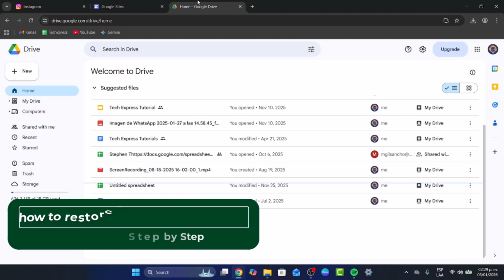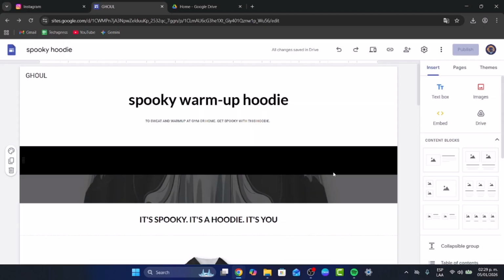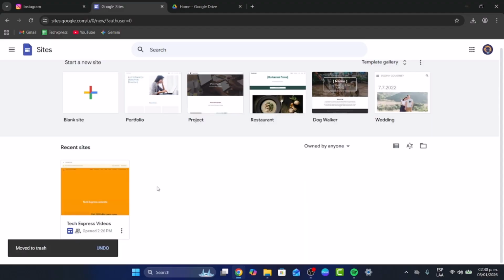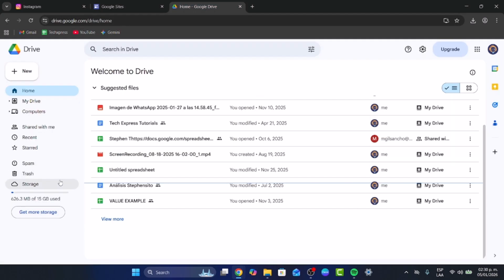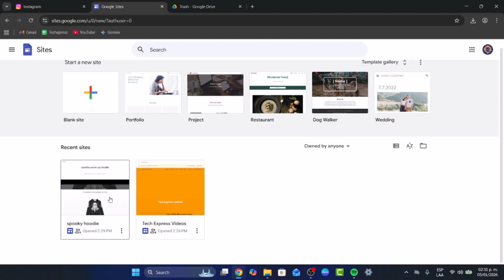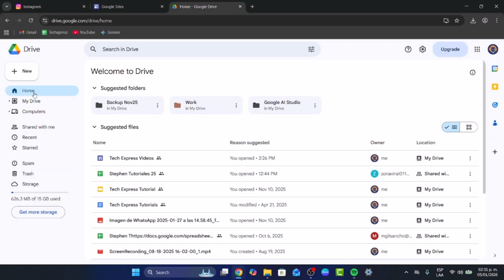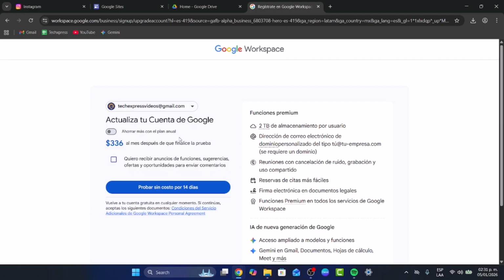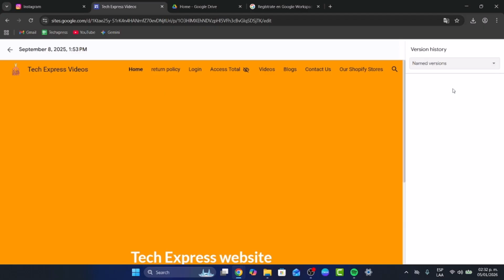How To Recover a Deleted Google Site (in Seconds)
In this quick tutorial, you’ll learn how to recover a deleted Google Site in just seconds. I’ll show you the fastest way to restore your site and explain what to do if it doesn’t appear right away.

✅ What you’ll learn in this video:
- How Google Sites deletion works
- Where to find recently deleted Google Sites
- How to restore a deleted site quickly
- Important recovery limits and tips